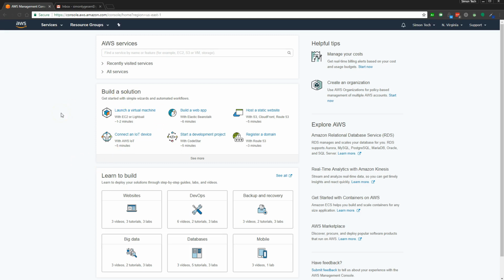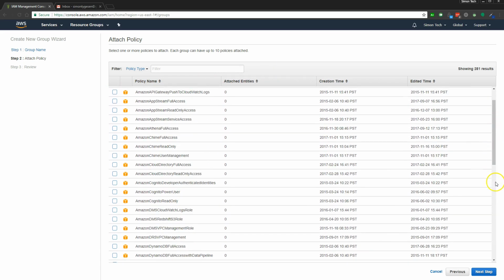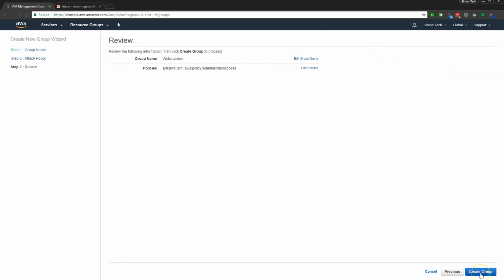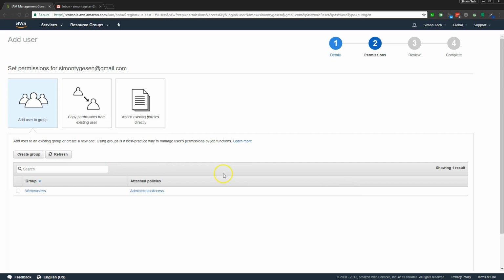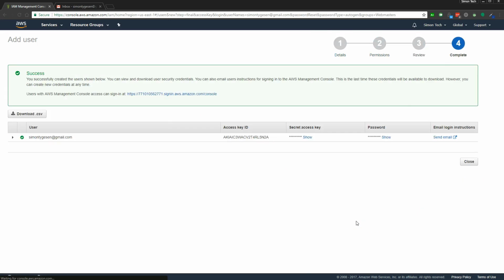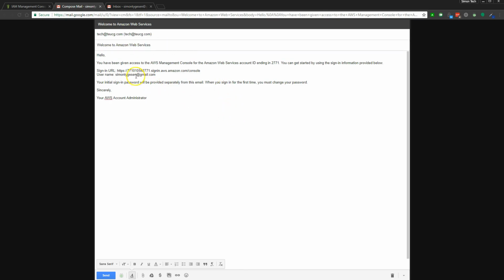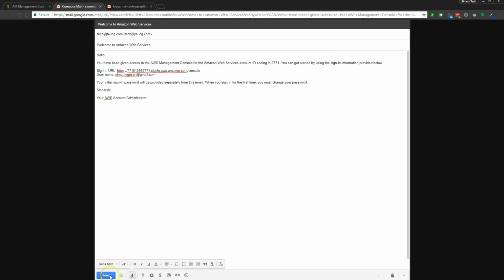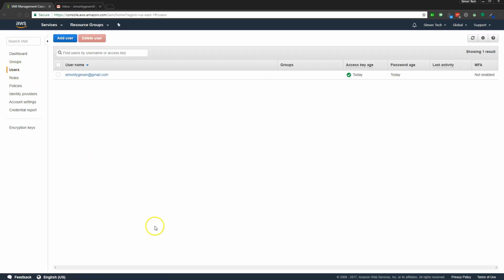How to add a webmaster to your AWS administration Console